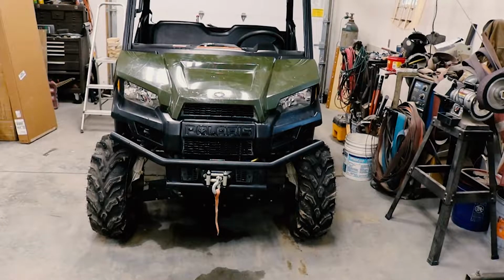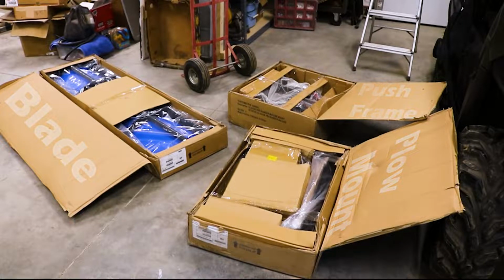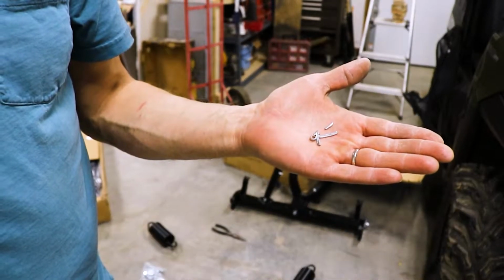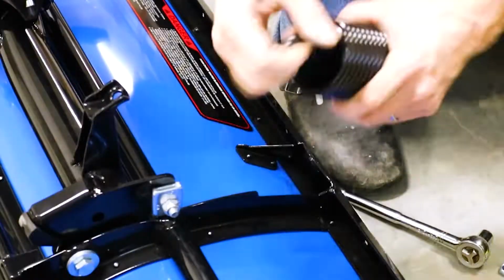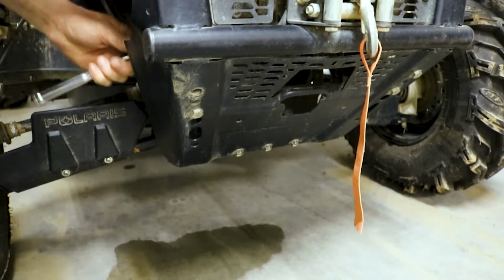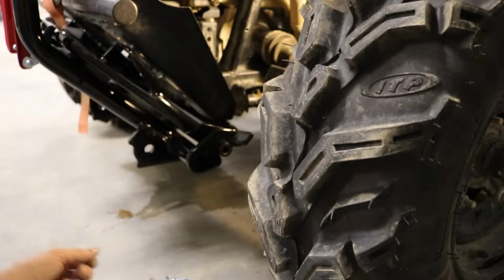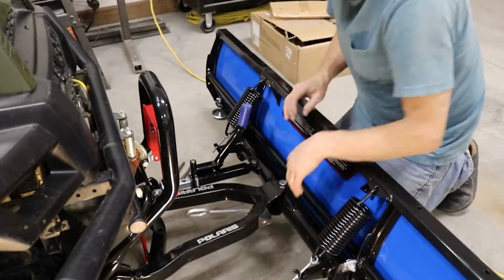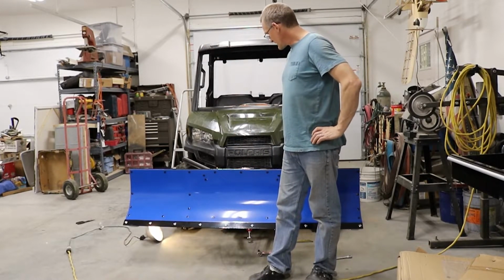Installing Glacier Pro HD Plow on 2019 Polaris ranger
I will be installing a Glacier Pro HD Poly 66" plow on my 2019, 570 mid-size Polaris Ranger

Part Numbers:

Mid-size Glacier Pro HD Push Frame  -  2880260
Mid-size Glacier Pro HD Plow mount  -  2880261
Glacier Pro HD  66" Poly Blade  - 2880269